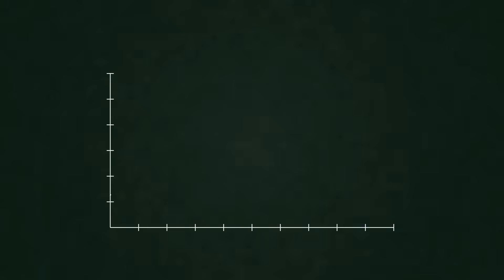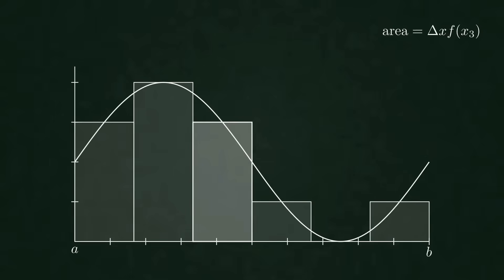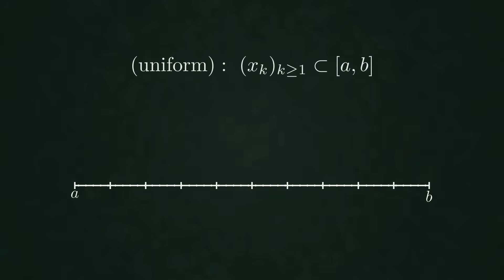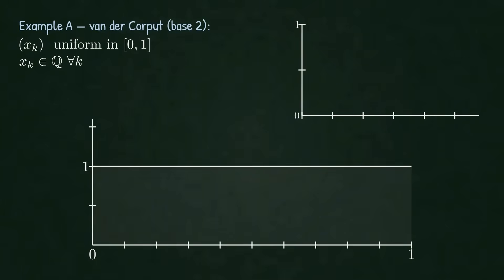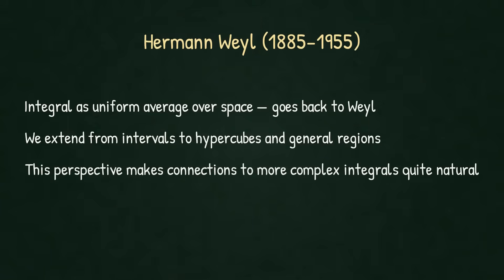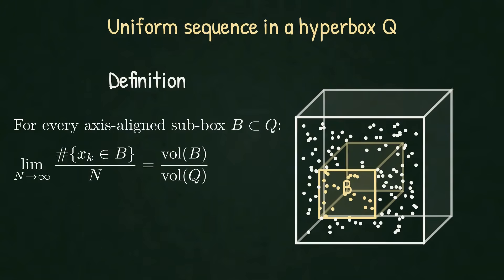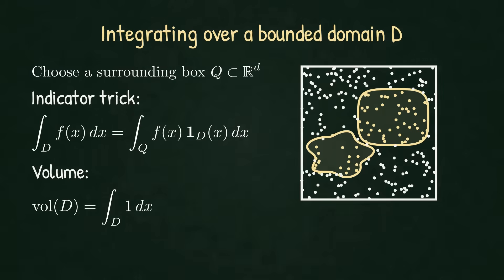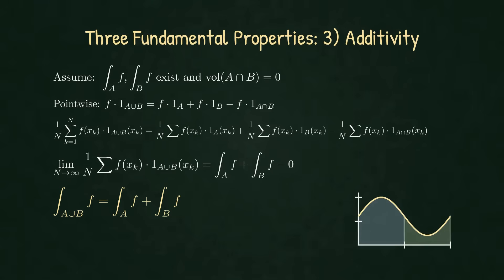How Integration Should Be Taught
Everyone learns integration as “the area under a curve.”
But that story hides the deeper idea and makes everything that comes later, like Lebesgue, Monte Carlo, or measure theory, seem like magic.

This series rebuilds integration from the ground up.
No probability and no measure theory, only geometry, logic, and simple averages.
By the end, you will see the Riemann integral, the Lebesgue idea, and even high-dimensional integration as one single concept: uniform averaging over space.

🎨 All animations were created with Manim
🎧 Audio editing by my dear friend Simon